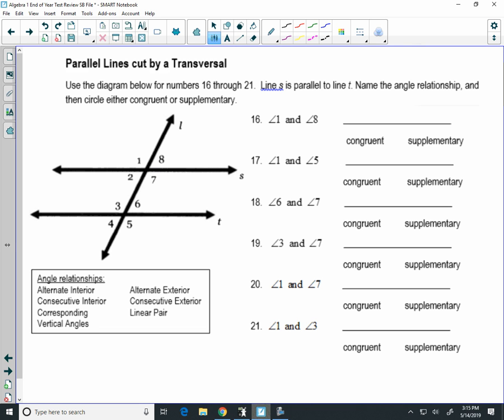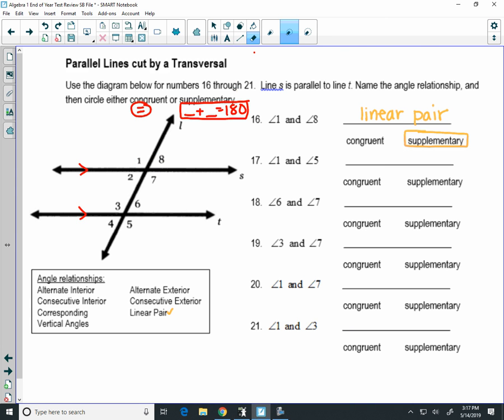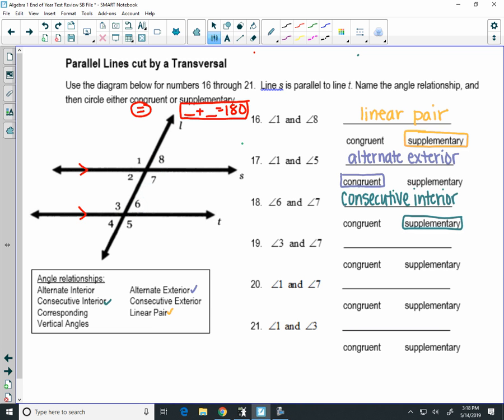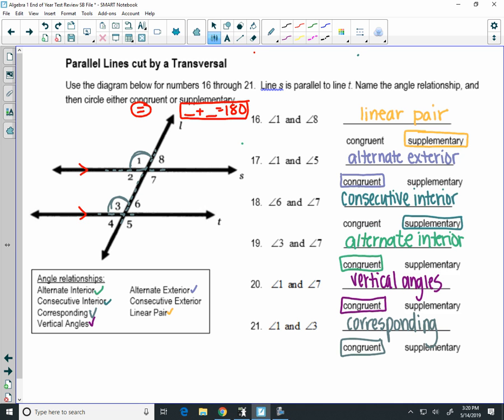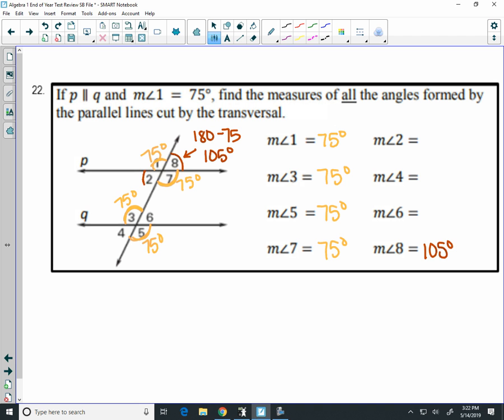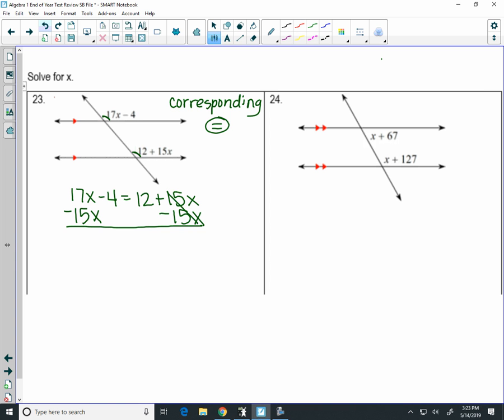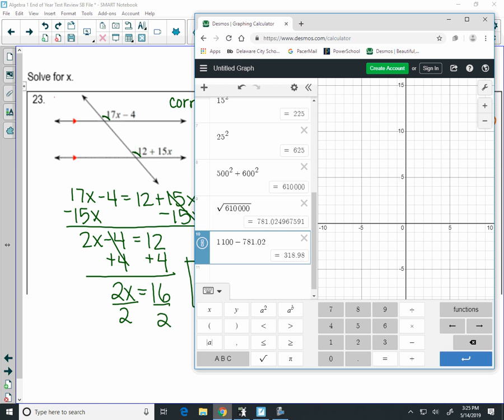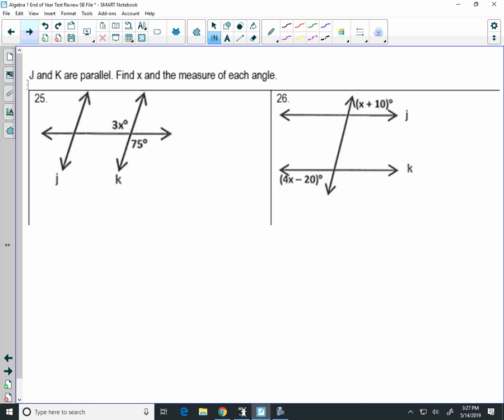EOY Test 16 24